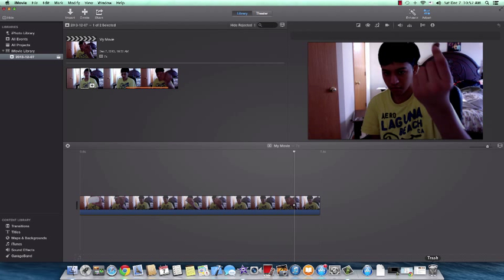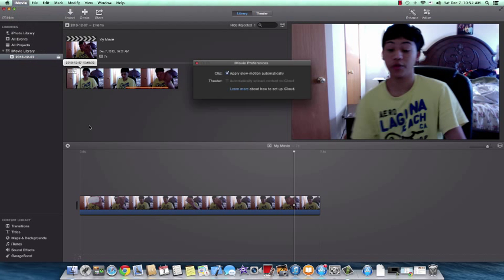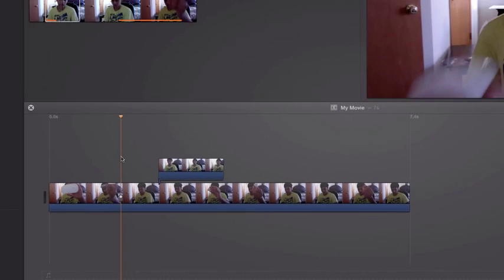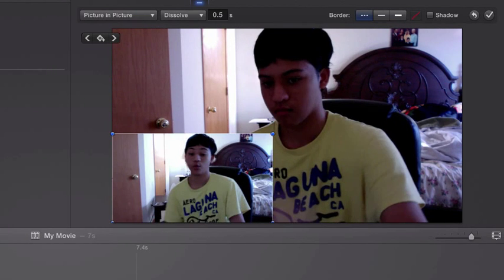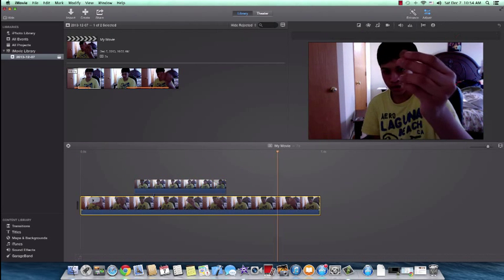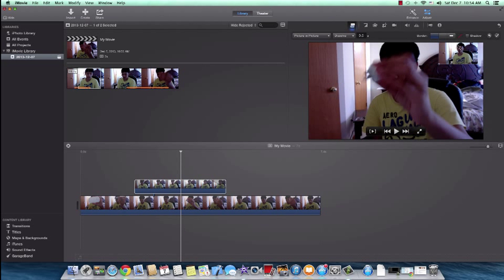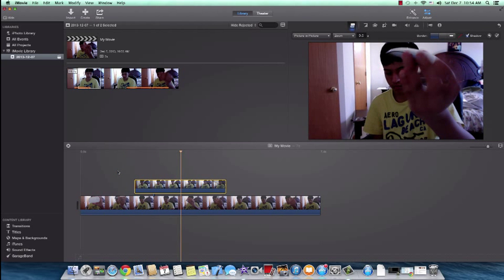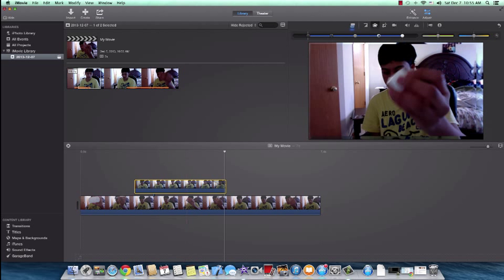How to do PIP (Picture In Picture) on iMovie 13'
The Latest Version of iMovie its has changed alot. Today im teaching you how to to pip on it.